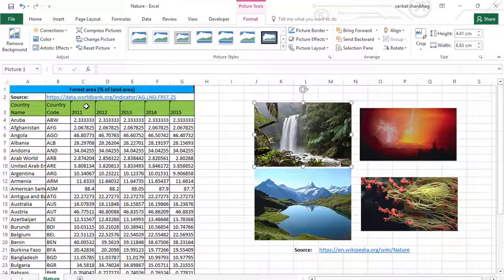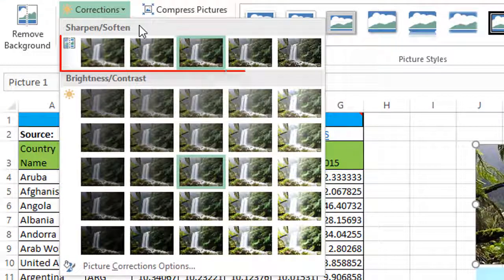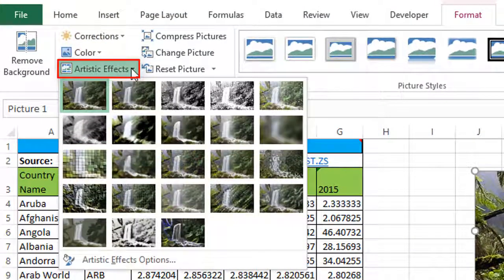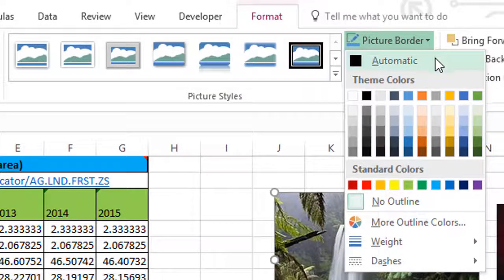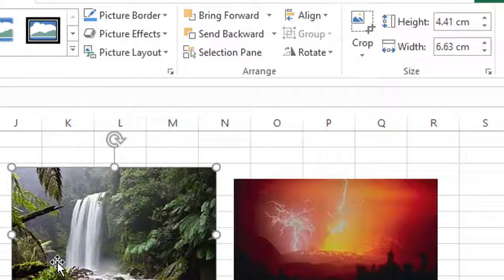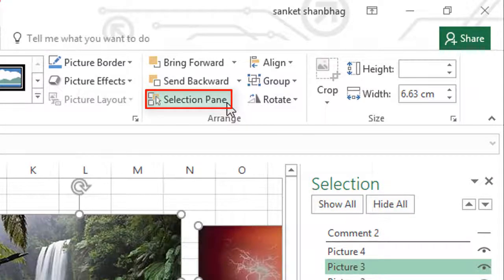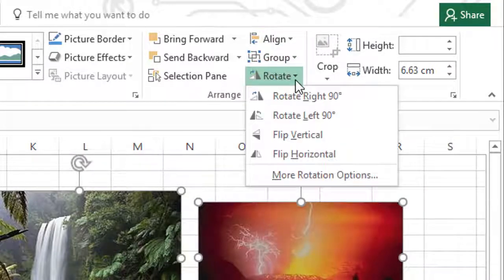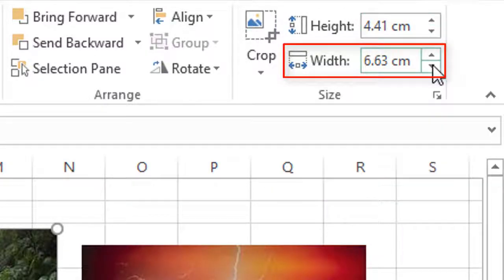Format Menu (Excel)